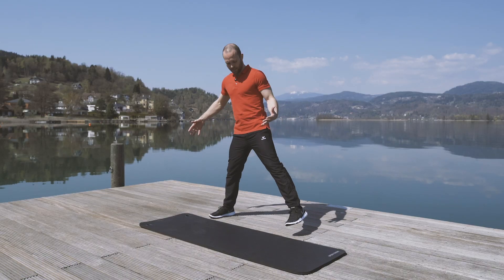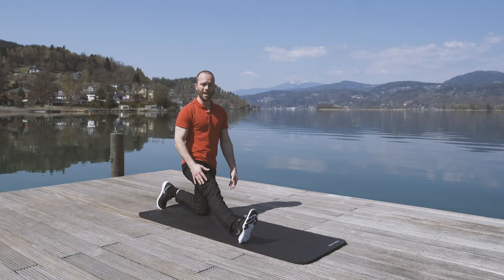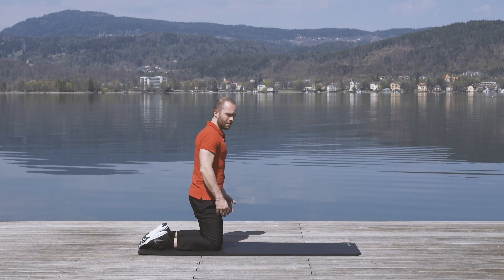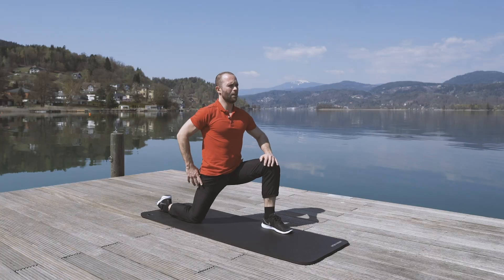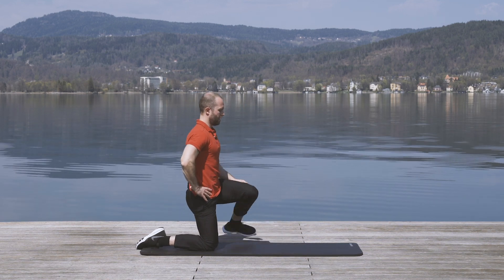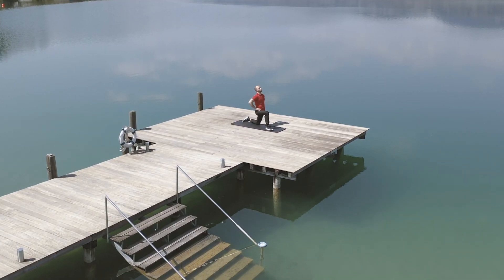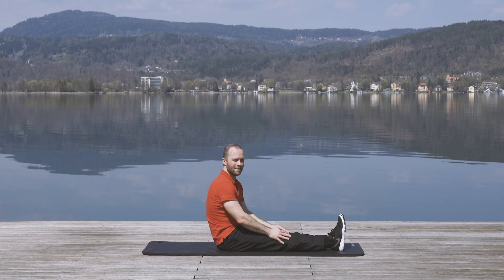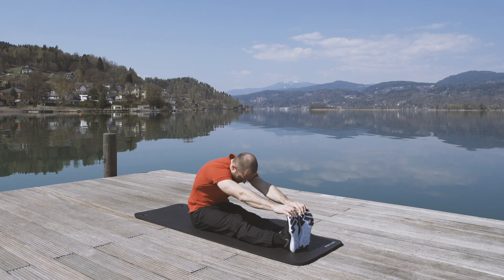Full Body Stretch to Improve Flexibility (8 minutes)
Stay healthy with VIVAMAYR. Join our sports scientist Gabriel for this 8-minute stretching routine to stretch your tight muscles. No props are needed.

Stretching helps to improve your flexibility and reduces muscle tension. Use this stretching routine by itself or to cool down after a workout.